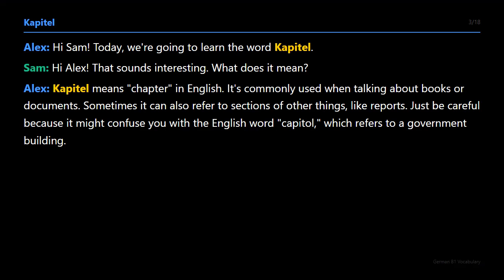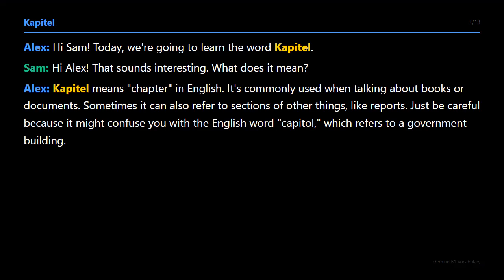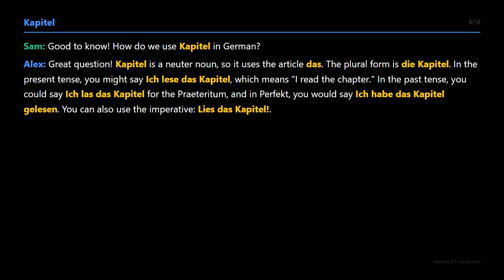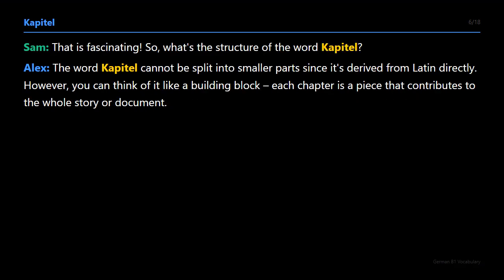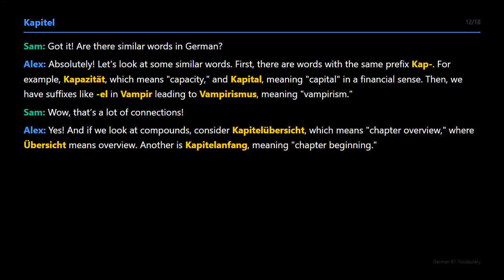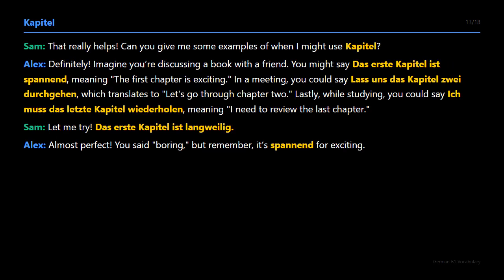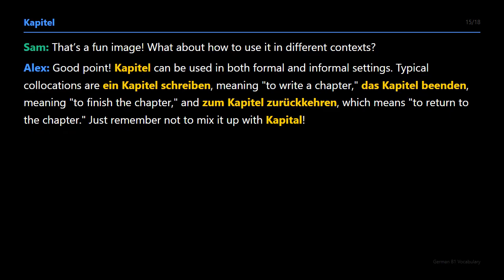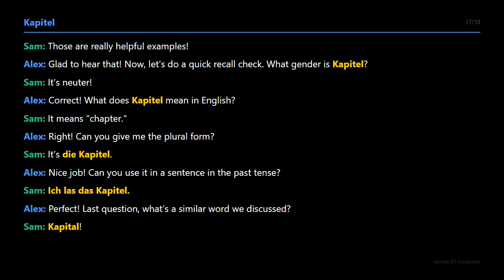German Word: Kapitel — chapter | B1 Vocabulary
Unlock the meaning of the word «Kapitel»—it's crucial for discussing books and documents! Once you see this video, you will never forget this word. Ever. Dive into a conversational lesson with Alex and Sam, where you’ll not only learn the translation but also the grammar, usage, and fascinating cultural context behind «Kapitel».

In this video you will learn:
- The meaning of «Kapitel» and its English equivalent
- How to use it in different tenses
- Related words and their meanings
- Common mistakes to avoid
- The fascinating history of the word

Why ScientificGermanVocabulary?
- Learn through a conversational podcast format — like eavesdropping on a real lesson
- Each word is taught in depth — including roots, prefixes, conjugations, and real examples